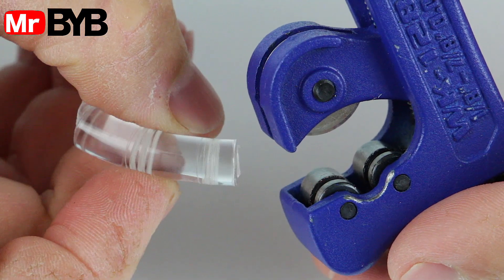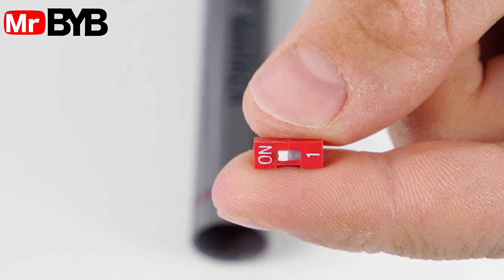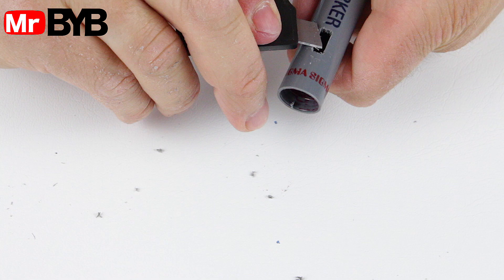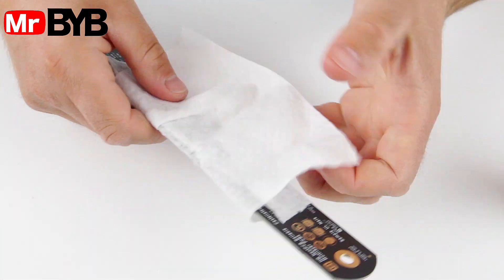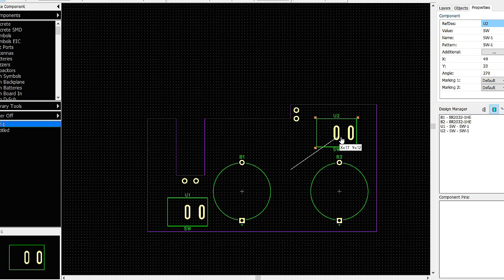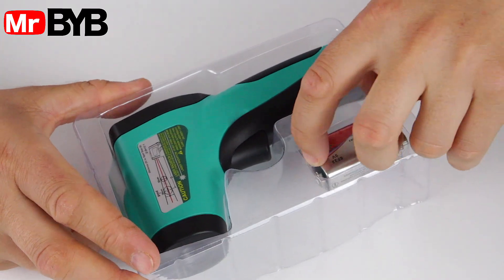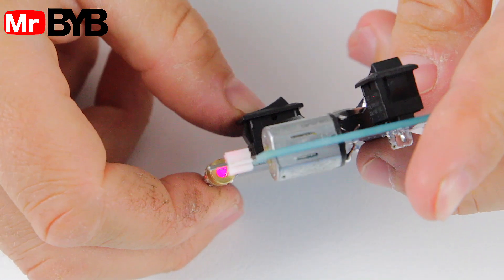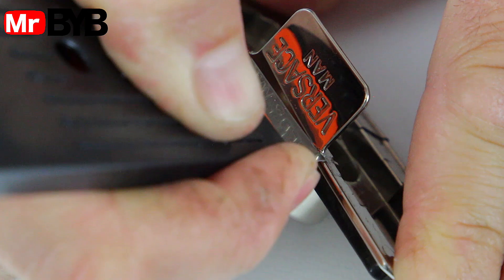DIY: Step-by-Step Guide to Crafting Your Own 4-in-1 Laser Marker - Illuminate, Draw, Write, and More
Embark on a journey with our mesmerizing video, unveiling a treasure trove of incredible life hacks designed to elevate your daily experiences. Discover ingenious ideas that promise to simplify, enhance, and optimize your life in ways you never imagined. Brace yourself for a transformative adventure that ensures each day is more streamlined, convenient, and efficient. Welcome to a world where practicality meets innovation!
TIMESTAMPS:
00:01 - Demonstration of how the 4-in-1 laser marker works.
00:15 - What materials are needed to make the lens and how to make it?
01:18 - Polishing the glass with sandpaper and a special polishing cloth.
02:19 - What batteries do I use? What laser module?
03:48 - How to solder the laser module.
04:38 - Assembly of all components into the marker.
05:59 - How the laser marker works and how to change the laser beam from a point to a line or cross.
07:15 - How to design the electronic board in Gerber format.
08:20 - Unpacking the parcel from Next PCB!
11:10 - Installation of the motor into the electronic board - how it turned out for me?
11:35 - What can be used instead of a mirror to make a laser level?
12:35 - Testing of the mechanical laser level.
This video is a unique blend of entertainment crafted solely for your enjoyment. While we strive for completeness, safety, and reliability, we make no explicit warranties. It's important to note that certain activities showcased involve skilled performers within a controlled environment. Exercise your own judgment, care, and precaution should you choose to replicate any of the presented content. Your safety is paramount!

Let's unleash your inner builder and craft amazing projects together. 🛠️🛠️🛠️